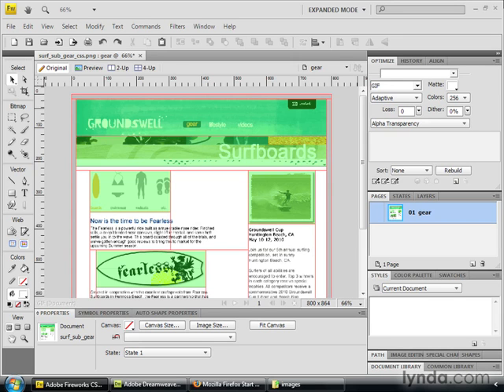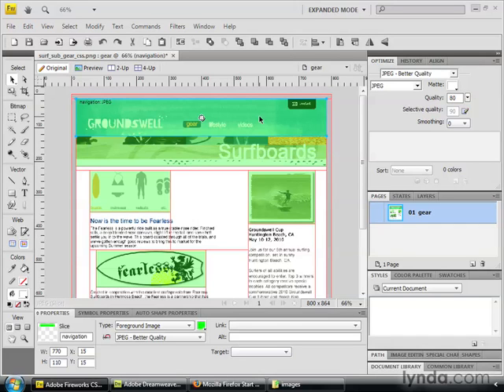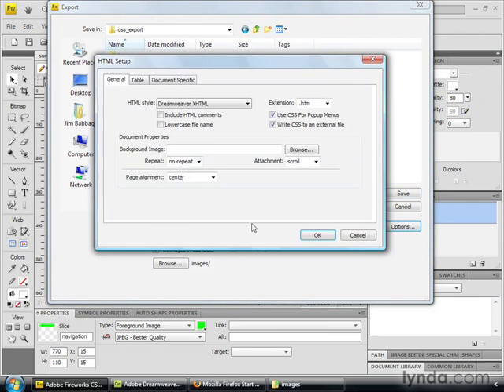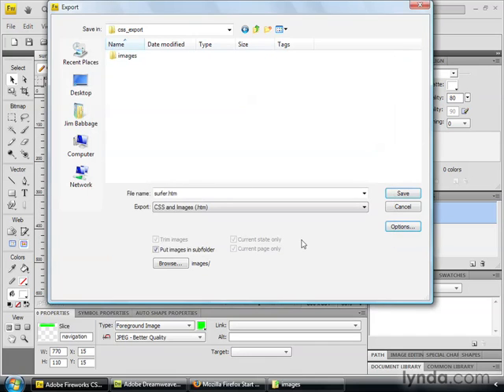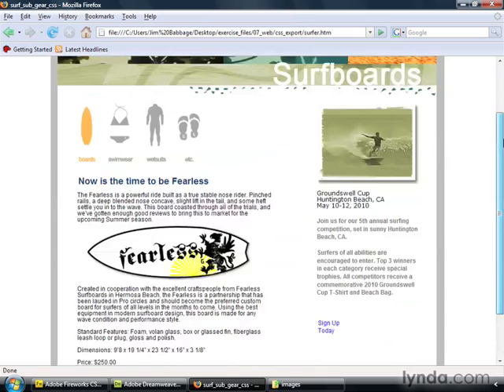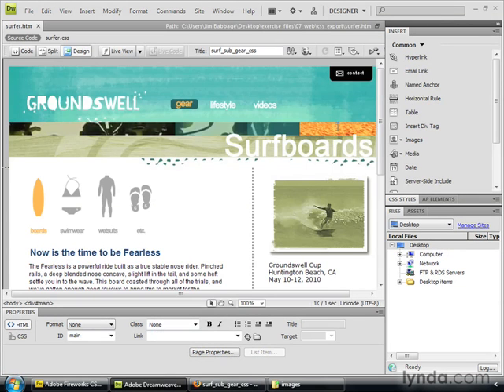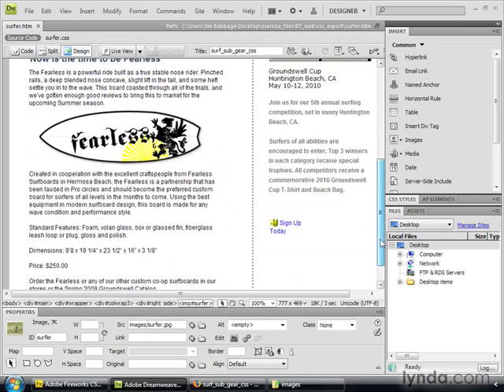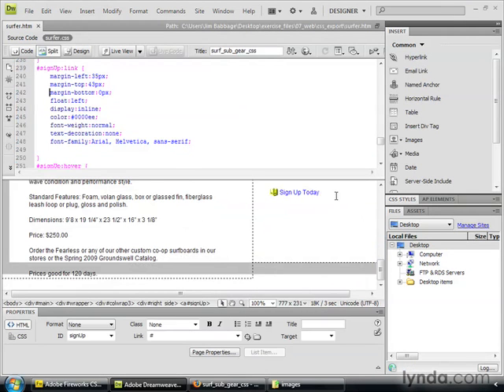Adobe Fireworks Cs4 Tutorials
Web Design using Fireworks from lynda.com